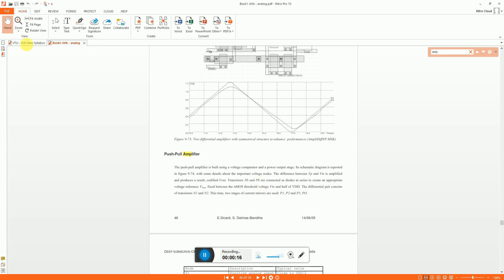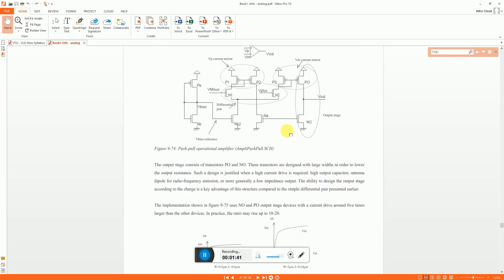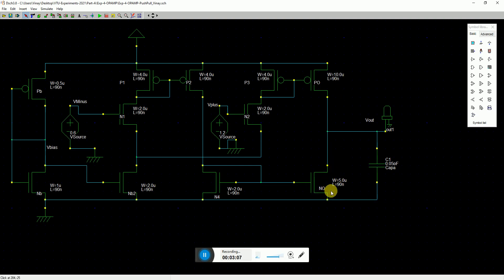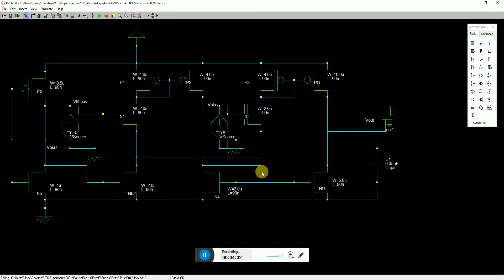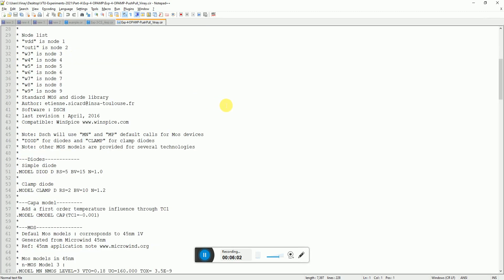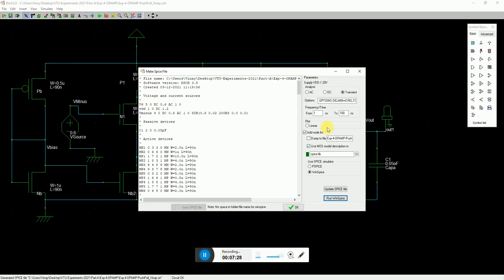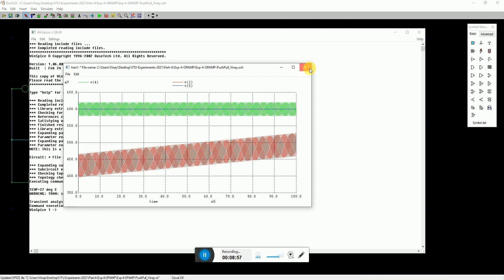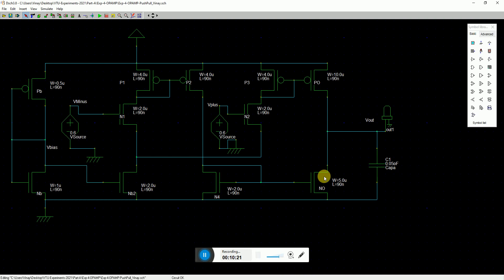Exp-4a- Two Stage OPAMP using Microwind & DSCH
Demonstration of Two Stage OP-AMP simulation using DSCH software and winspice simulation

This is my interpretation of making the design and working of it. It might differ than what others expect. This is just to give you a starting point for your work in CMOS designing.

Just a kick start for students, rest modifications and change they can make on their own for deeper study.